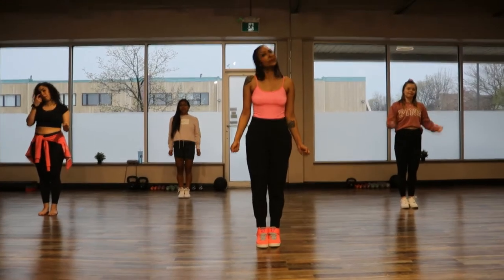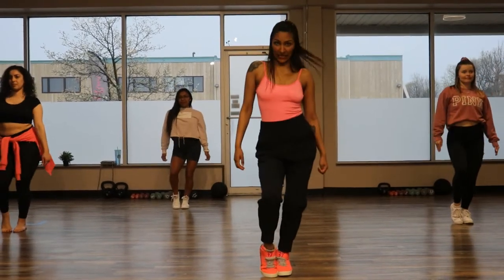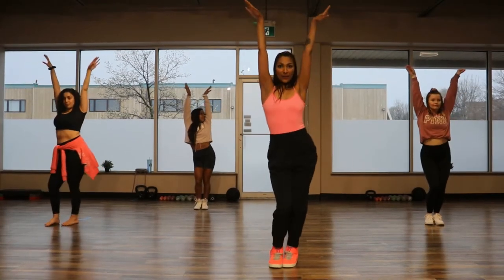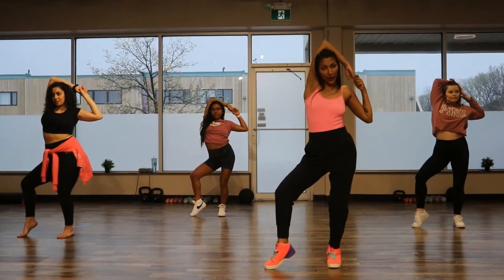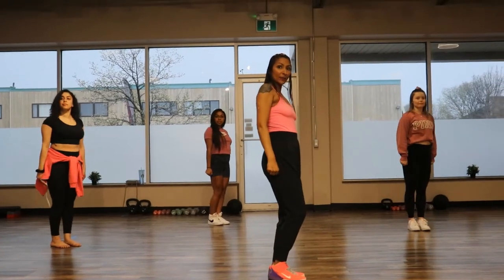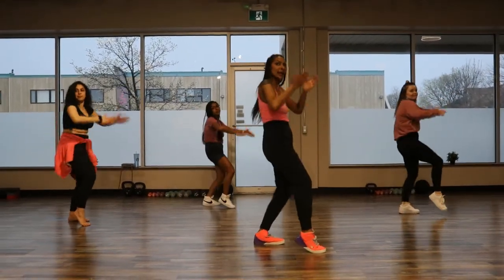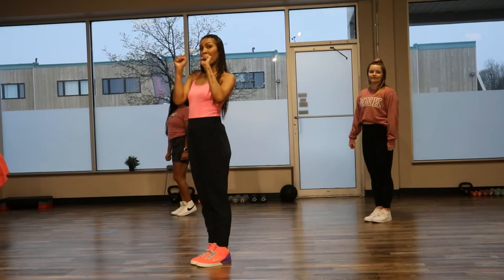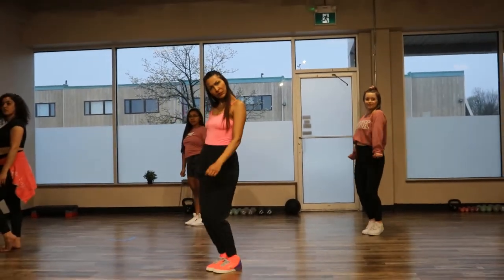Slay with J - Jazz Funk For Beginners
No copy right intended, For creative purposes only.

Song : Kiss me more
By Doja Cat ft SZA